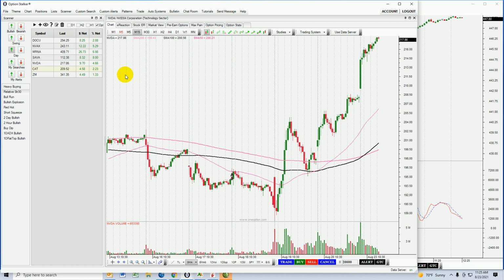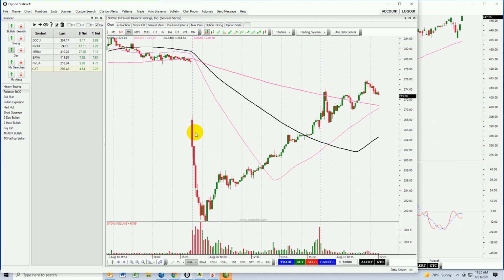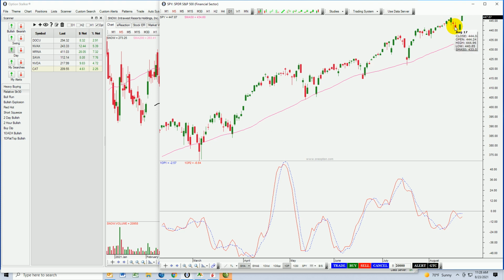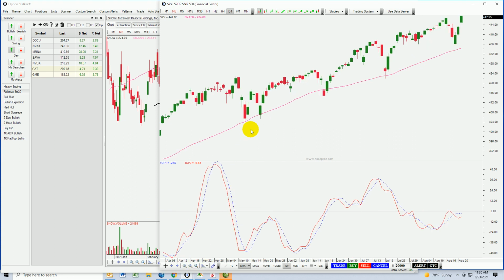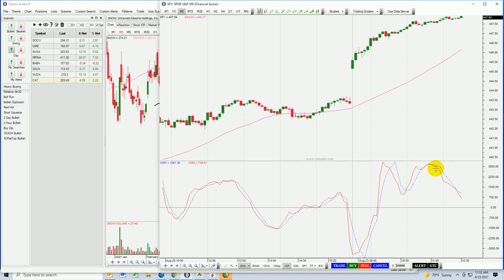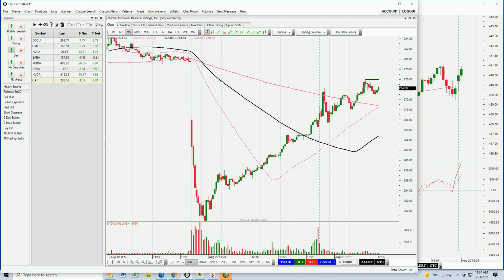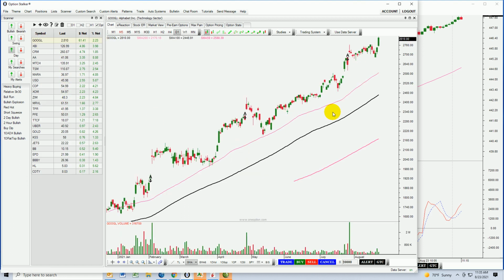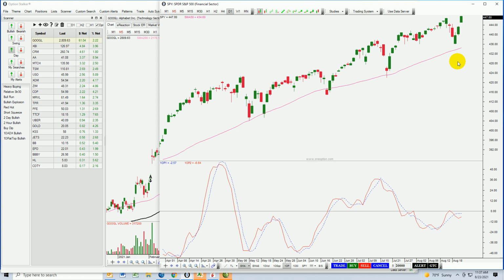Day Trading Stock and Swing Trading Options Trades